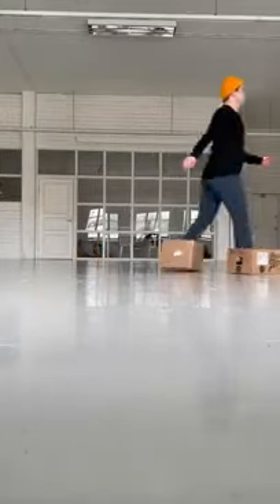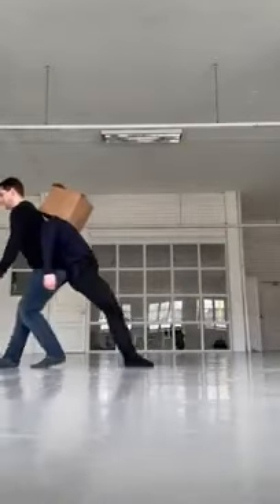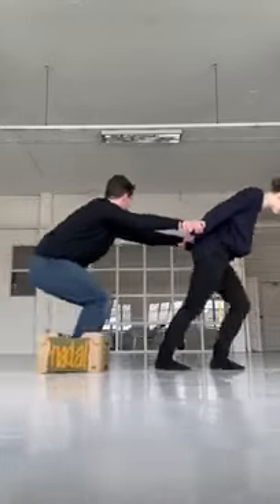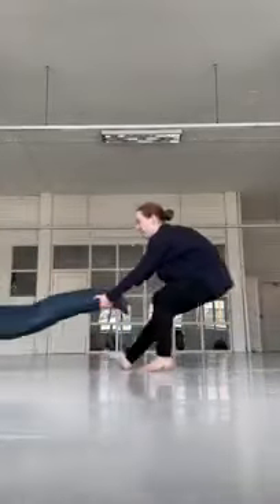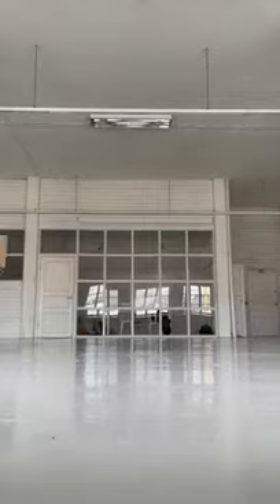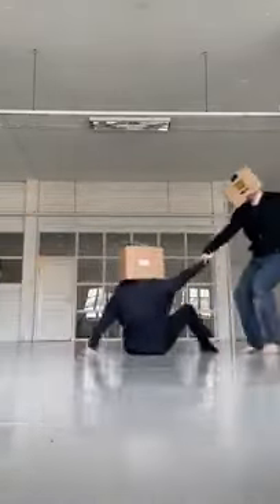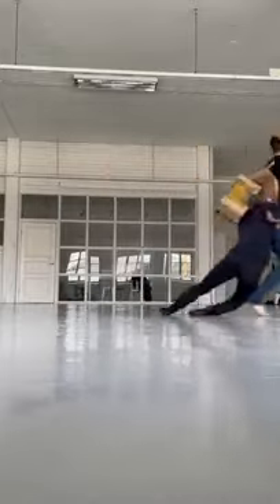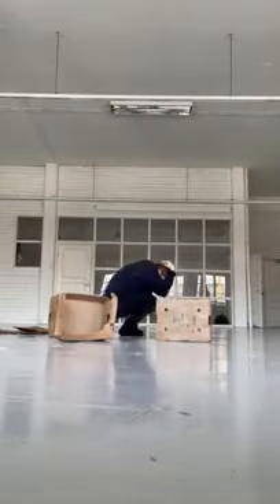Vez lab 1 Suvi & Timo Cardboard task artist film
The Collective Moves ‘Libertalia’ project looks to open a new paradigm of artistic working by bringing international artists, people & place into contact with combined arts co-creation. Between March and May 2023 26 European artists took part in 3 Vez labs online then in Veszprém in Hungary to co-create ‘Cultural Treasures' outdoor arts performance for the people of Veszprém to enjoy.

During the labs artists were invited to undertake co-creative tasks, that then inter-connected to co-create the final performance. This is one of their exploratory films, and it shows the lab co-creation process.

The Vez lab co-creators are: Veszprém-Balaton 2023 team: Laszlo Huszti (HU), Patricia Mihályi (HU), Viktória Szántó (HU); the Vev lab artist leaders: Barnaby King (UK), Kata Várszegi (HU), Viktória Szántó (HU); the Vez artists: Aline Dreyer (AT), Brian Dawe (UK), Daniela Schilcher (AT), Erika Webe (FR/AR rep SE), Gill Byrne (HU), Joel Heirås (SE), Krisztina Nagy (HU), Laszlo Huszti (HU), Sadbh Grehan (HU), Suvi Nieminen (FI), Timo Nieminen (FI); and 12 volunteers.

The project is supported by Creative Europe in partnership with SAFE Regeneration (UK); Historieverket (Sweden); City of Turku (Finland); Salzkammergut 2024 (Austria); Veszprém-Balaton 2023 (Hungary); Limerick City and County Council (Ireland) and Magdeburg 2025 European Capital of Culture Candidate City (Germany).